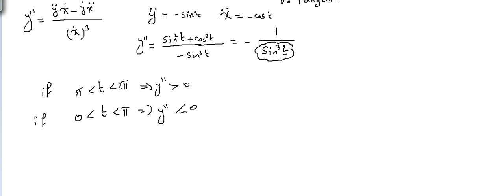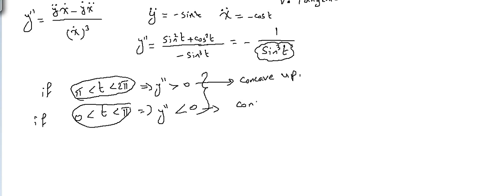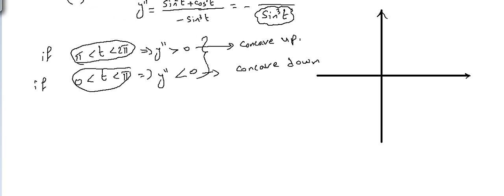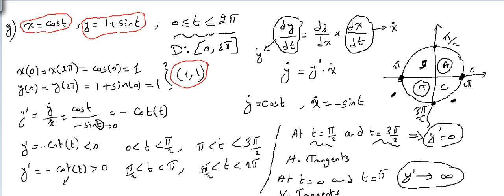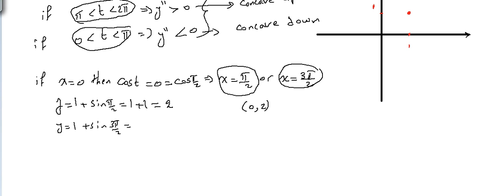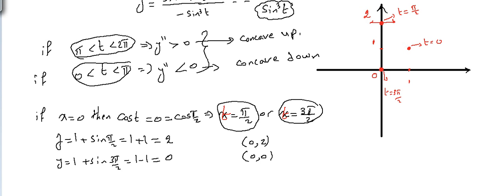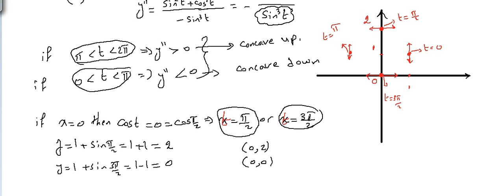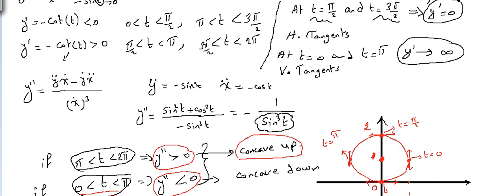Najib 360 (Parametric Curves Part 2)